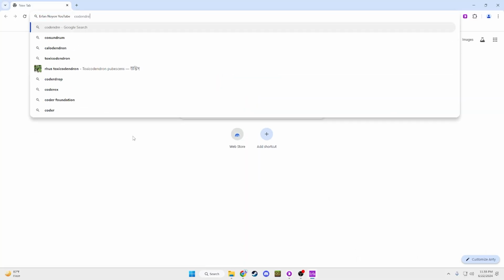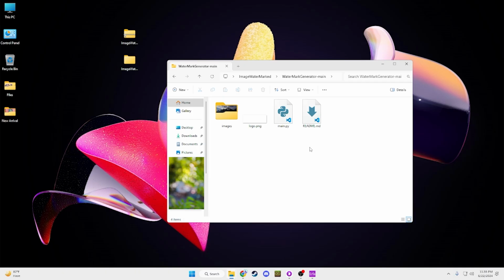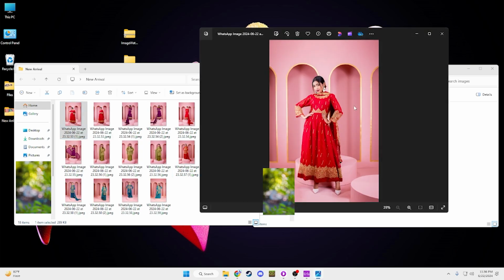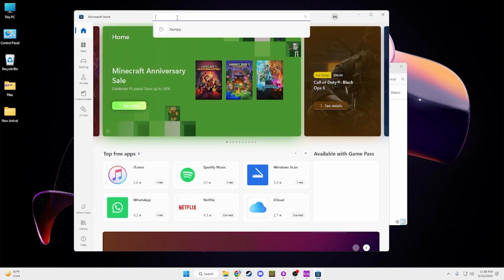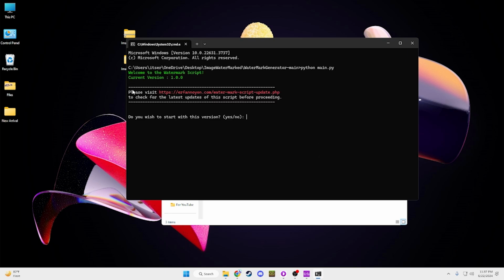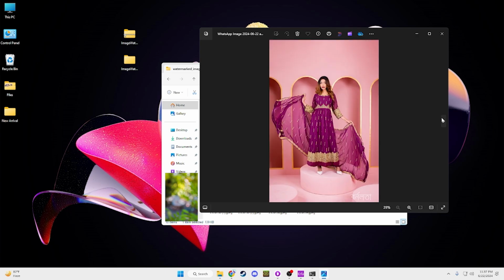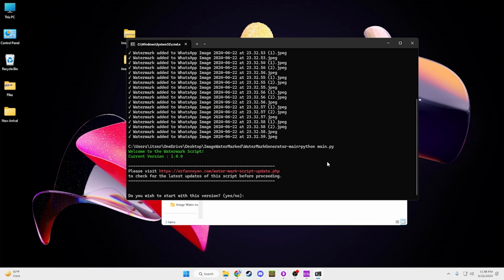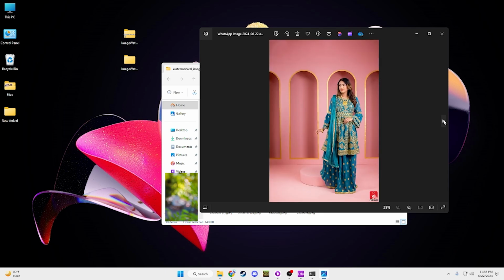How to Easily Add Watermarks to Hundreds of Product Images with One Click Using Python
In this video, you'll learn how to quickly and efficiently add watermarks to hundreds of product images using a simple Python script. Discover an easy tutorial on how to watermark images in bulk, making it perfect for protecting your product photos or adding a professional touch to your work. This step-by-step guide will show you how to automate the watermarking process, saving you time and effort. The free Python script provided in this video allows you to add logos to your images with just one click. Whether you're a beginner or an experienced programmer, this method is designed to help you watermark multiple photos effortlessly. Follow along to see how you can safeguard your images, ensure brand consistency, and enhance your product presentation with this efficient and straightforward watermarking solution.

//About me:
Here we’re sharing latest news, video making tools, useful resources, tips & tricks and helpful articles that you need to grow your YouTube channel.